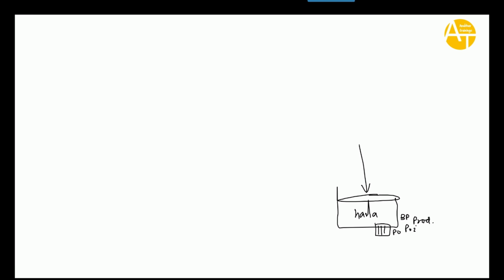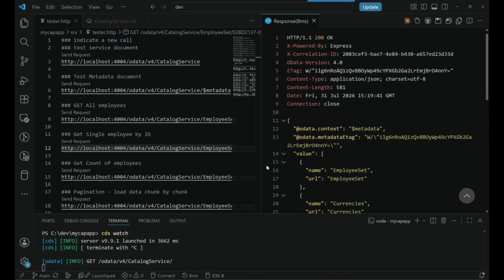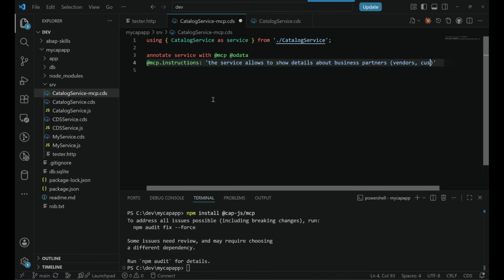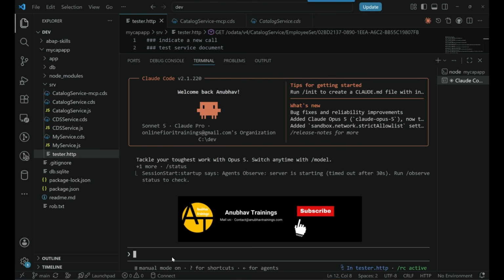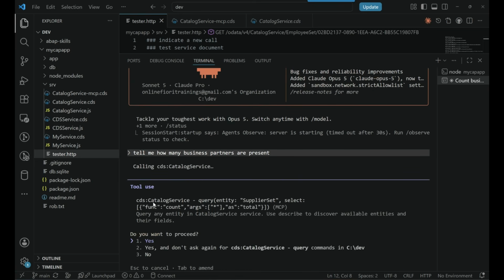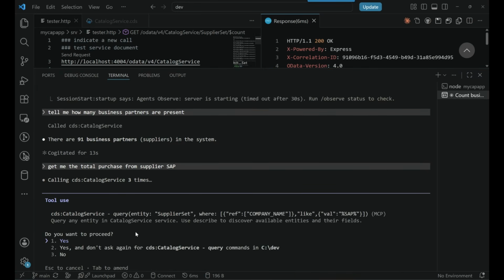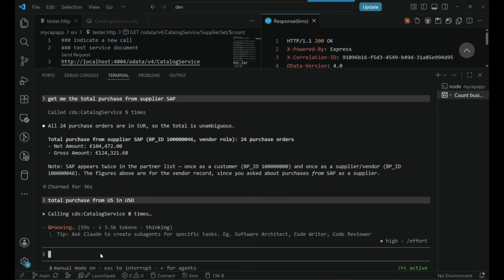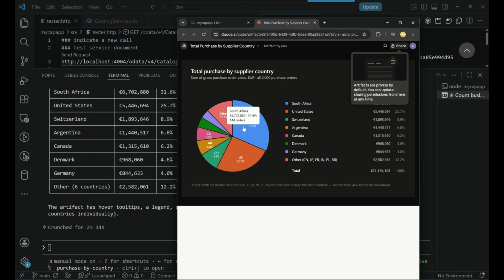Integrate your CAP application with Any AI Agent with CAP MCP plugin | Claude CAP Integration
Integrate your CAP application with Any AI Agent with CAP MCP plugin

Want your SAP CAP application to talk to AI agents like Claude — without building custom APIs or wiring up tools by hand? In this video, I show you how the official @cap-js/mcp plugin turns any CAP service into an MCP (Model Context Protocol) server, so any MCP-compatible AI agent can query your data and trigger your business logic using plain natural language.

MCP is an open standard for connecting LLMs to real applications and data. With @cap-js/mcp, MCP becomes just another protocol your CAP app serves — right alongside OData, REST, and GraphQL. All it takes is a single @mcp annotation on the service you want to expose: no manual REST endpoints, no glue code. Your data models, business logic, and security stay exactly where they are — the plugin extends what you already have, and your data never has to leave your environment.

⏱️ What you'll learn:
✔️ What MCP is and why it matters for enterprise SAP apps
✔️ Installing the @cap-js/mcp plugin in a CAP Node.js project
✔️ Exposing a CAP service with a single @mcp annotation
✔️ Adding doc comments so the AI understands your data model
✔️ Testing the MCP server with the MCP Inspector
✔️ Connecting a real AI agent (like Claude) to your CAP app

By the end, your CAP application will be AI-ready — able to answer questions like "List all overstocked books" and run actions on your behalf, through any AI agent that speaks MCP.